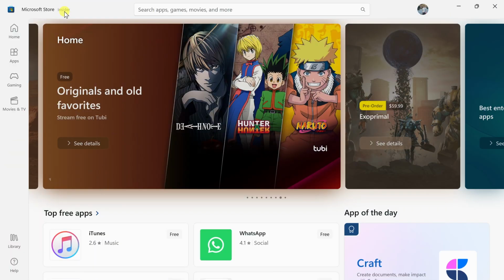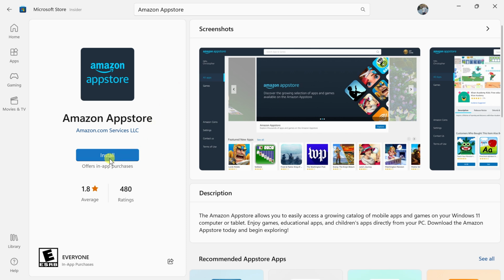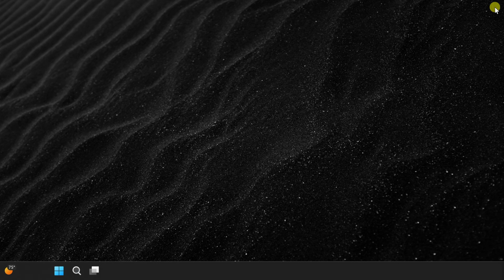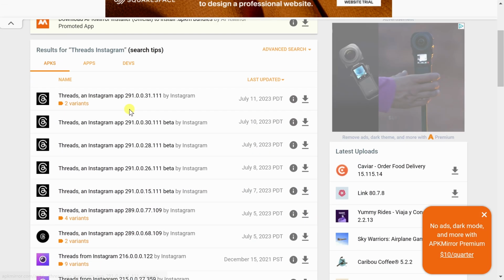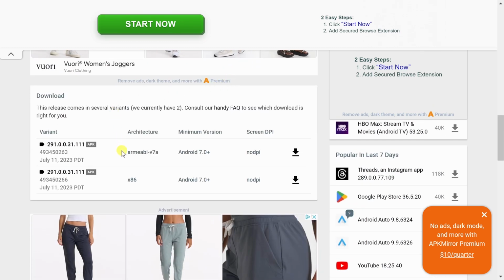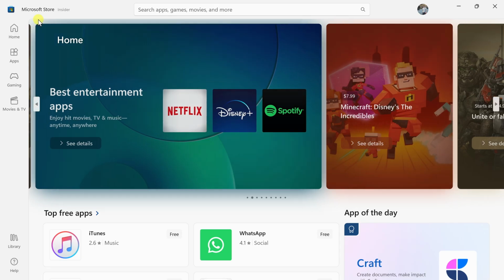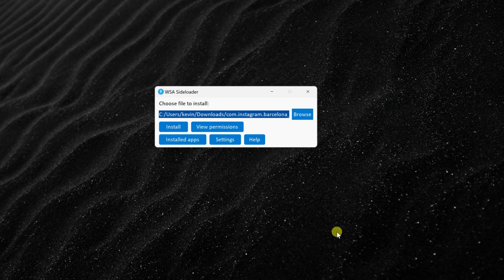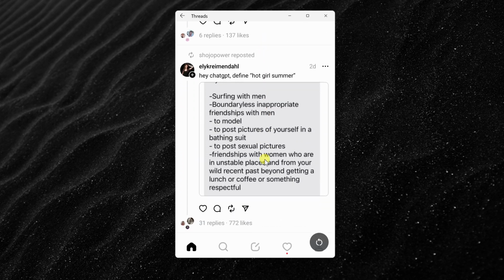How to Install Threads on PC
In this step-by-step tutorial, learn how you can install and run the new Threads app by Instagram on your Windows PC using virtualization and the Windows Subsystem for Android.

⌚ TIMESTAMPS
0:00 Introduction
0:20 Install Windows Subsystem for Android
1:56 Download Threads APK
3:03 Install Threads APK
4:35 Wrap up